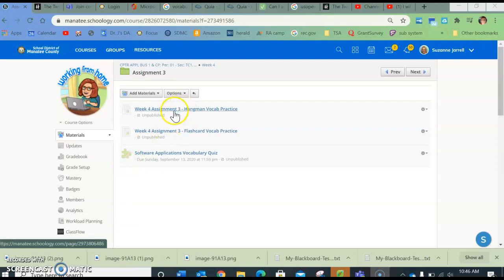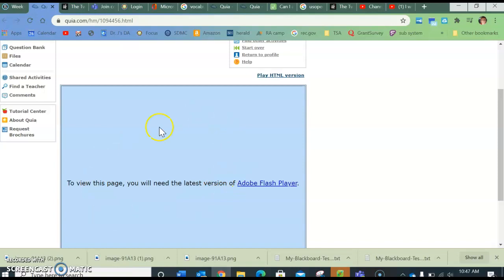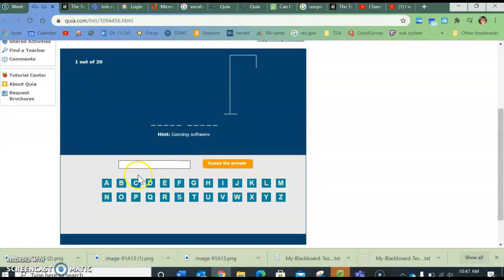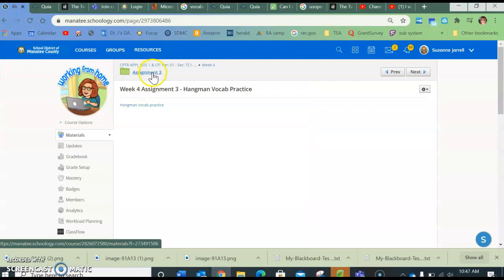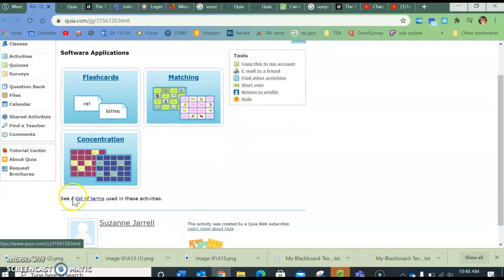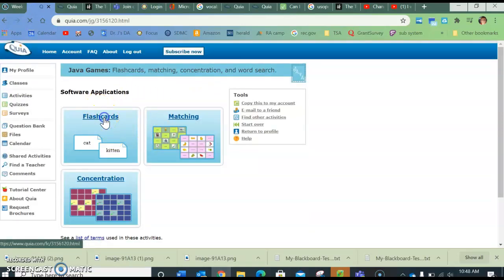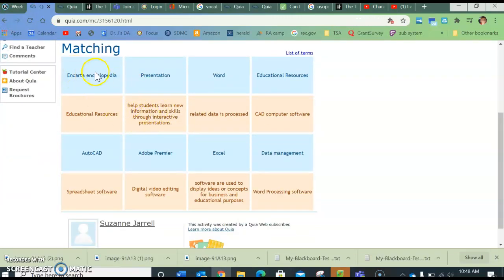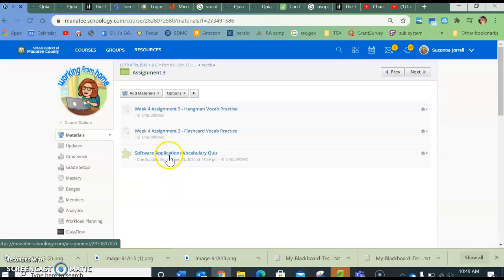Week 4 Assignmnet 3 Intro